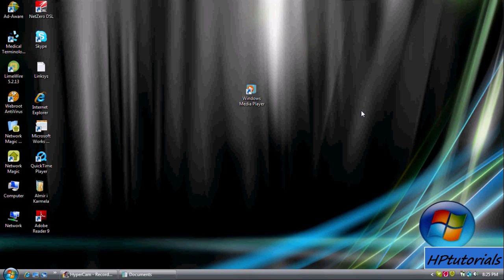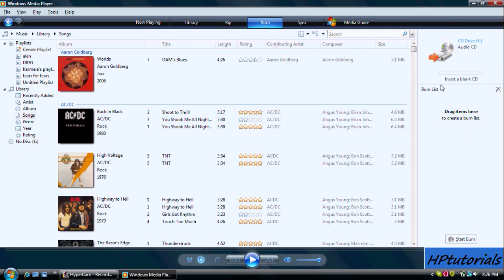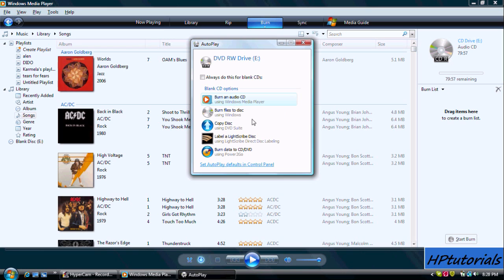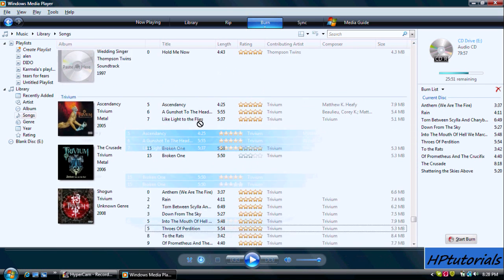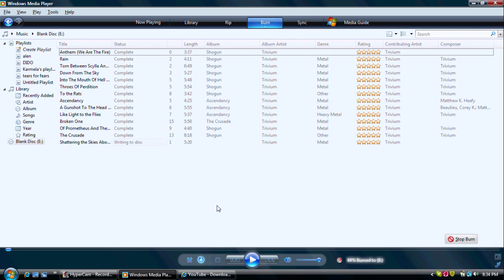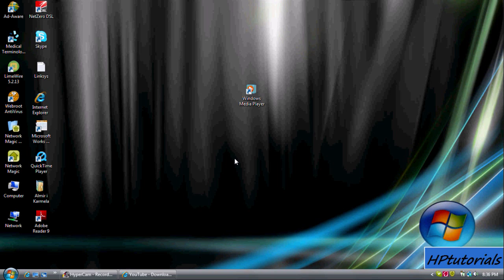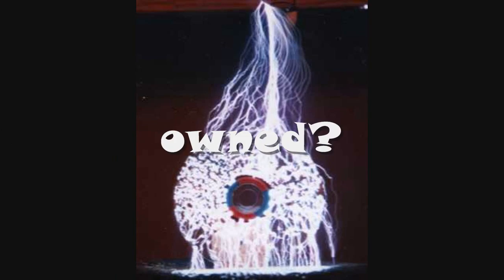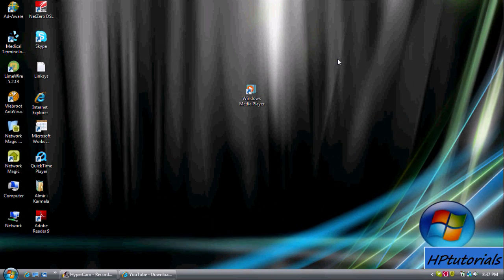PC Tutorial - How to Burn Music onto a CD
Another tutorial on my Windows Vista laptop.

I use Windows Media Player to burn the music onto the CD.
I DO use LimeWire to legally upload my music.

CD Info: I use a Verbatim CD-R to burn the songs onto the CD. It has 80 minutes of music, photos, or data.

If you have any questions or would like to suggest a video. Comment or PM me on YouTube.

If you would like to see what a microwave-burned CD looks like, watch until the end. :D